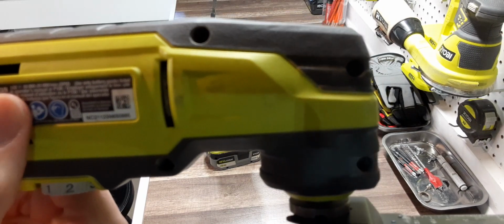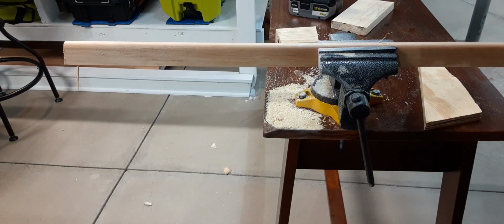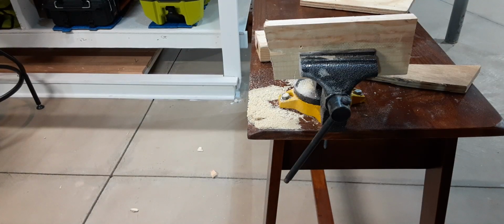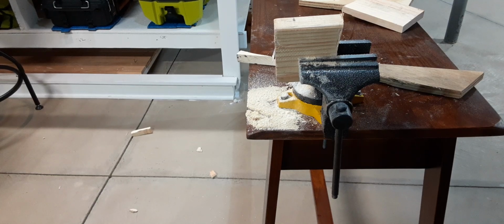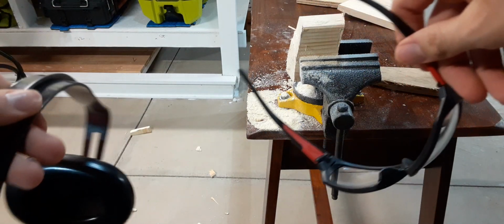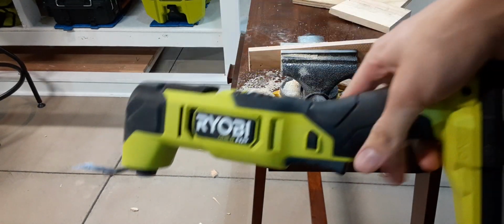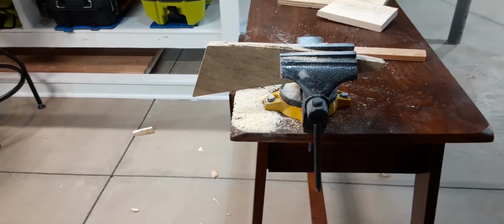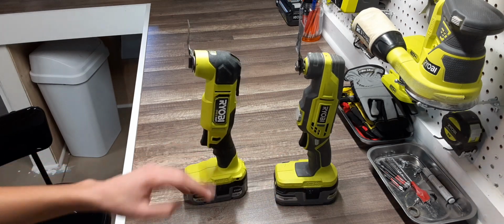Tool Test Tuesday!!! Ryobi hp multi tool vs Ryobi brushed multi tool!!